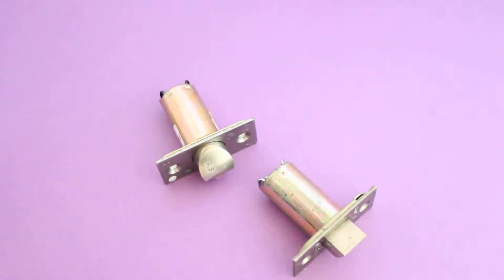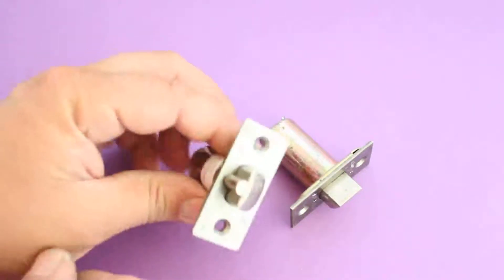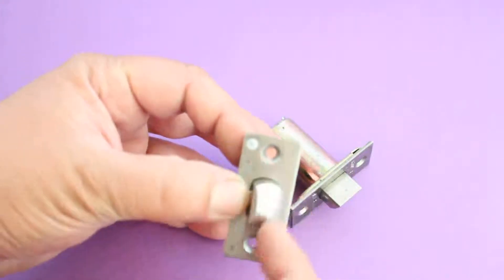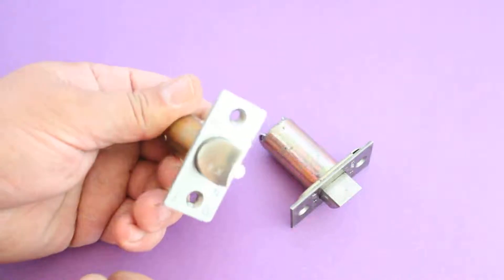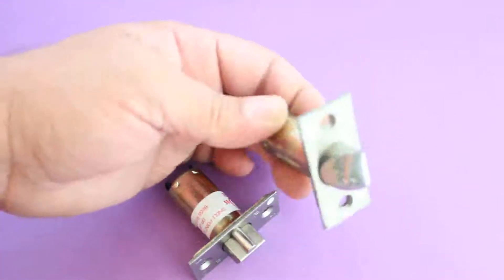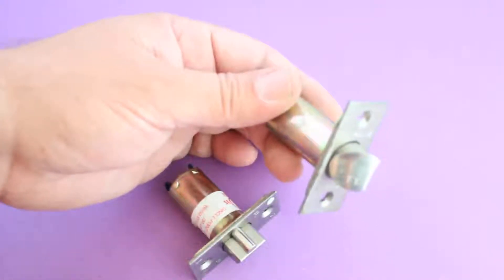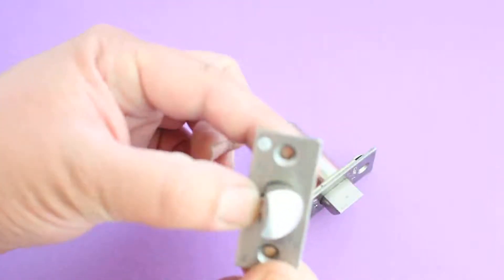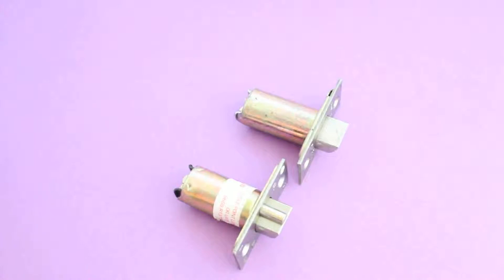Passage Latch Privacy Latch compair Entrance Latch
This is the passage latch and the privacy latch compared to a standard entrance latch, showing you the difference between the latch and how to use the latch and why, you can buy locks and this part from our web site